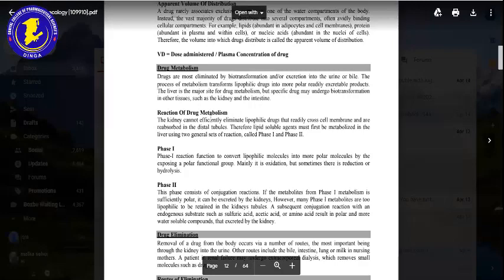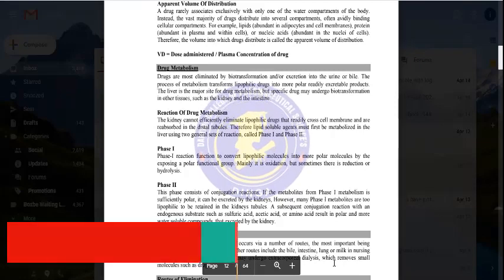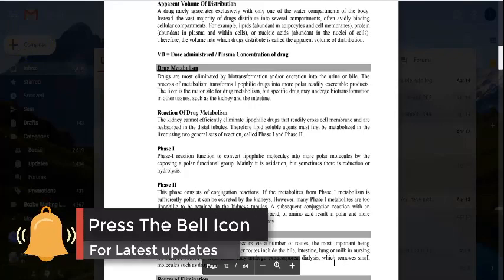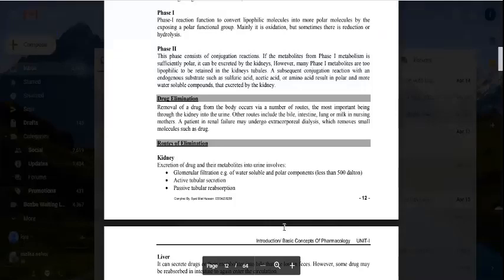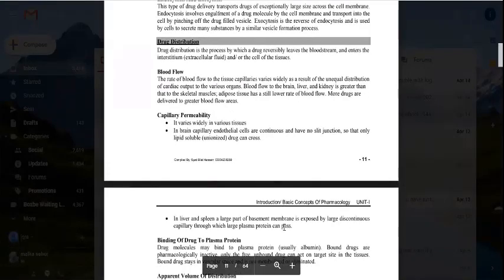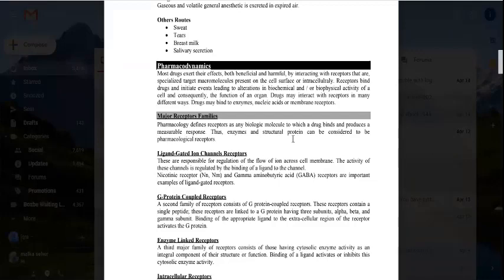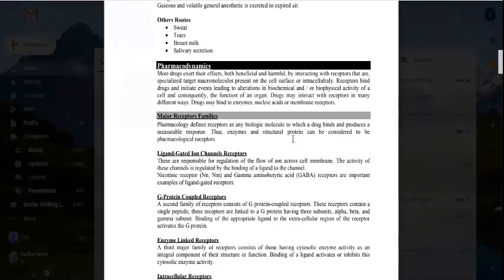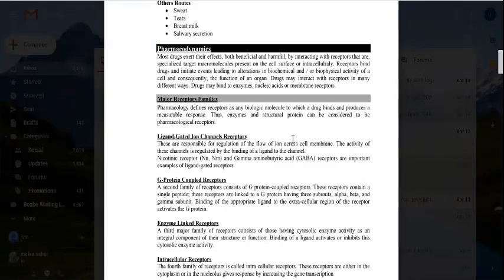Drug Metabolism By Dr Iqra